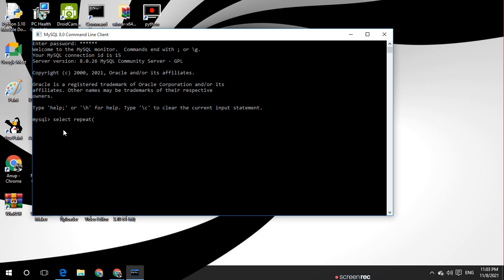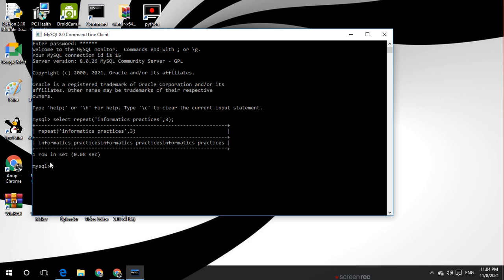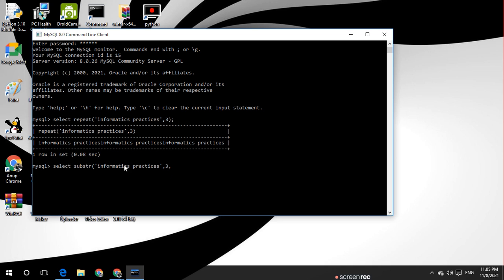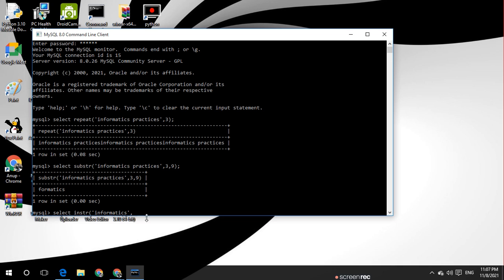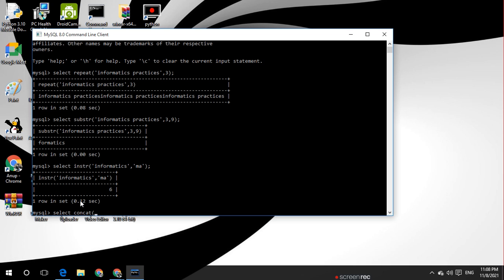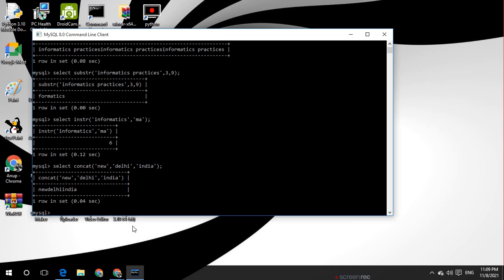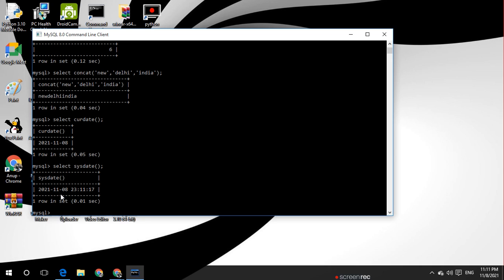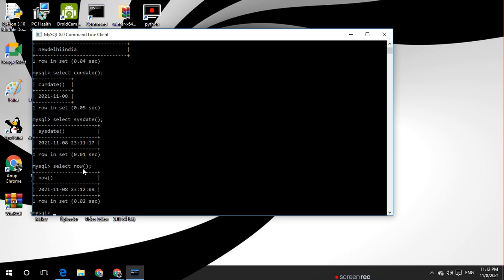MYSQL 03 / CLASS 12th IP/ cbse term 02/examination....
mysql introduction about functions .
part 3rd
for class 12 cbse boards.
TERM 02.

PLEASE SUPPORT IN MY JOURNEY WITH THE FOLLOWING CONTRIBUTION.